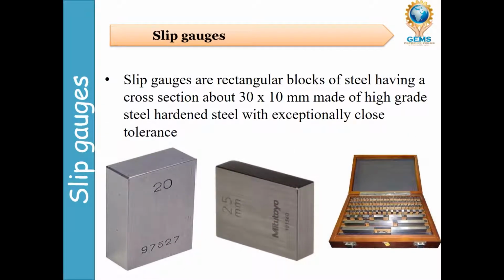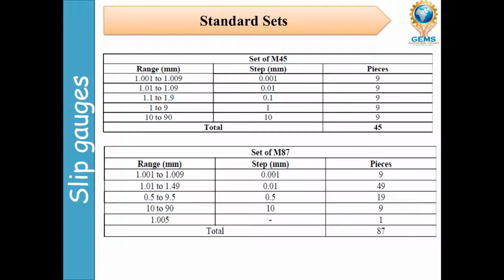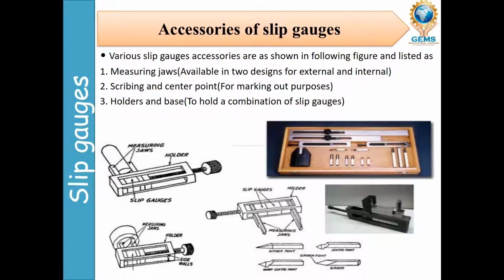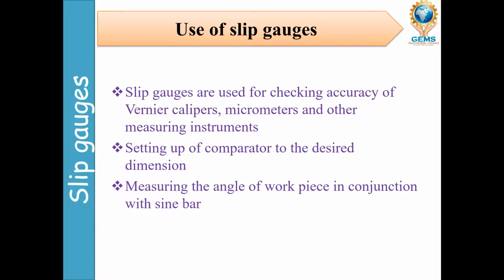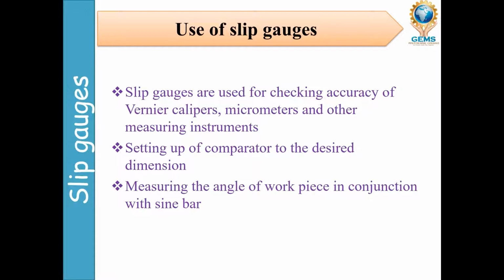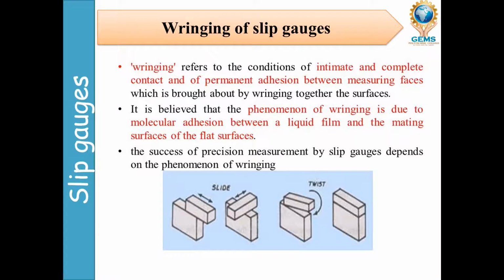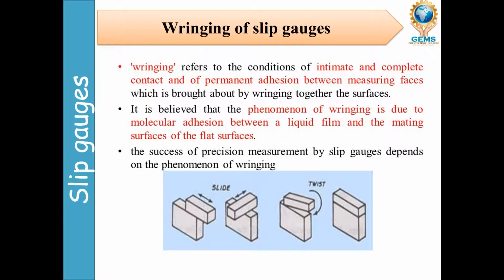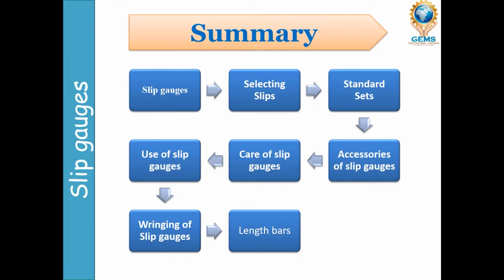MQC Lecture 09- Slip Gauges,Length bars